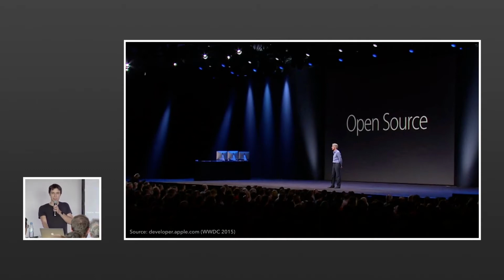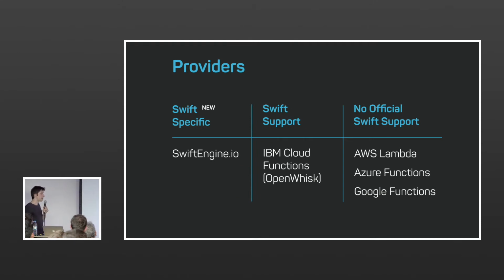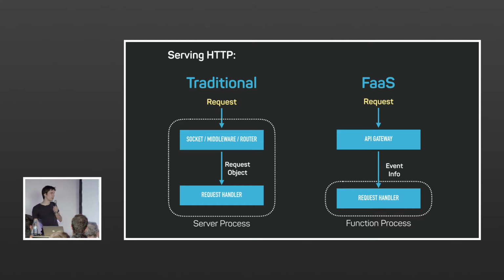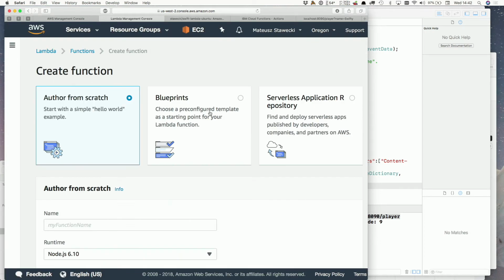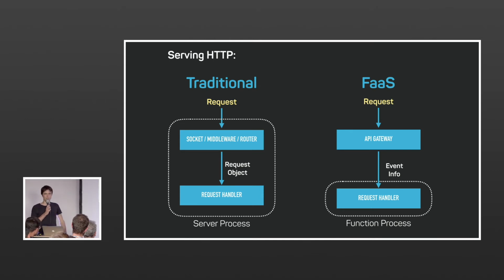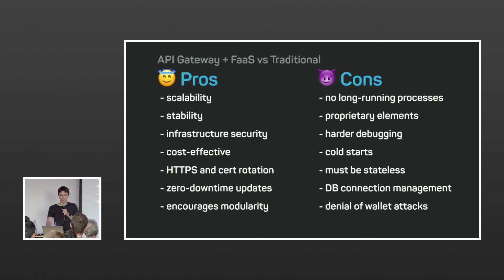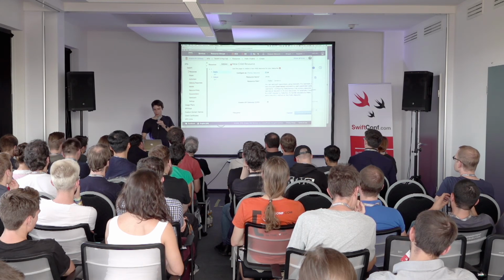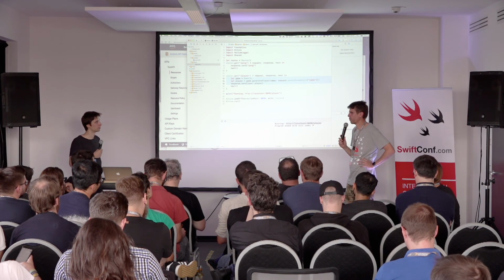SwiftConf '18 - Mateusz Stawecki: Server-side swift without the servers?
Function as a service (FaaS) a.k.a. the mysterious “Serverless” is the latest frontier for cloud platforms like AWS, Azure, IBM Cloud. It promises to run your backend Swift code without having to worry about infrastructure or server maintenance. But what about your existing Kitura/Vapor applications? In this talk we’ll explore running Swift in the cloud without having to provision servers or containers. How Serverless can allow us to focus on doing what we love - writing Swift code - and sleep better at night without worrying about server uptime.